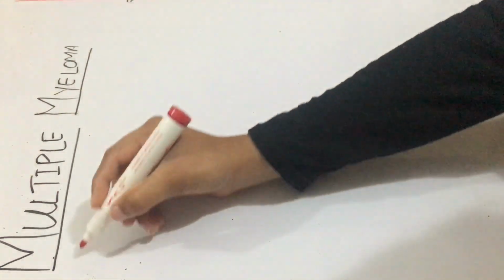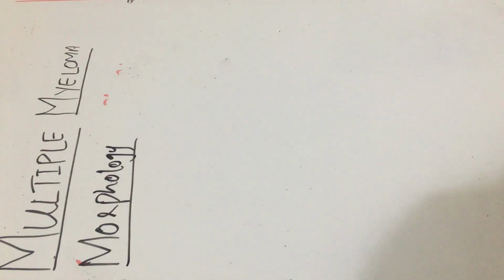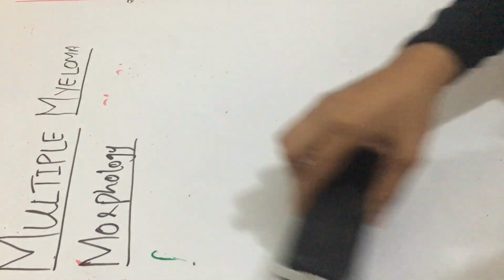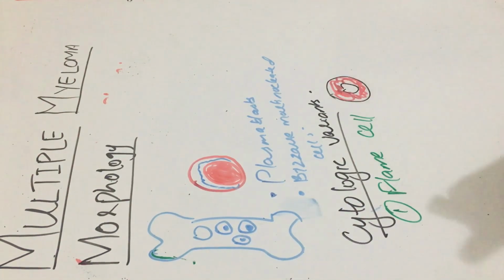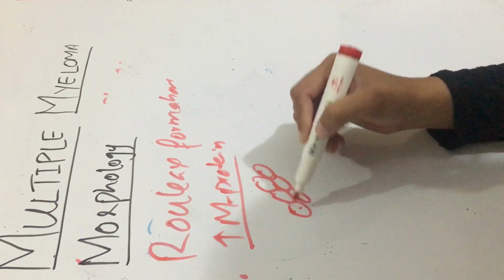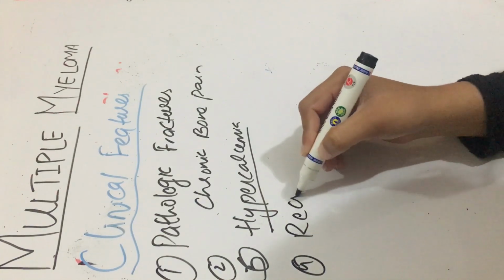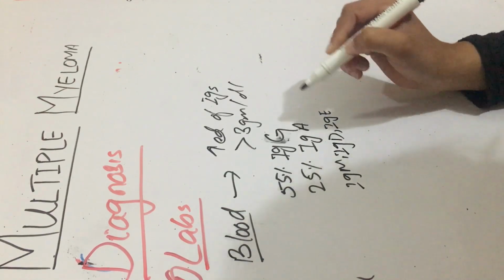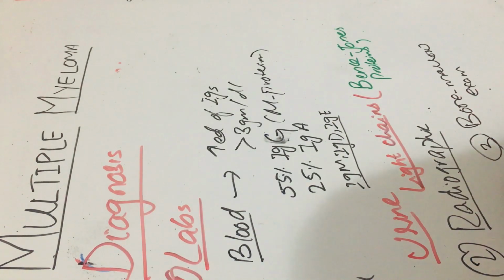Multiple myeloma- 6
Plasma cell neoplasm :Special Pathology Lectures